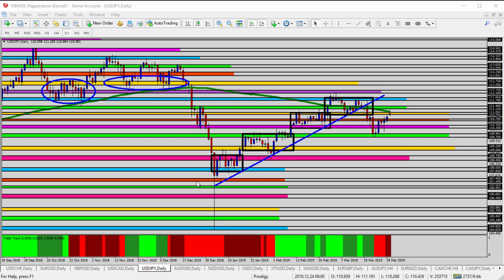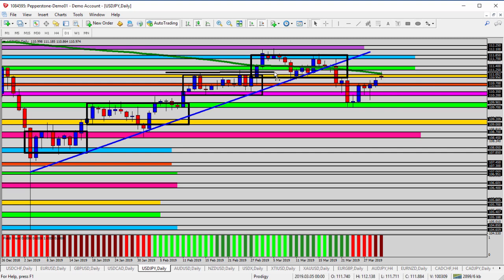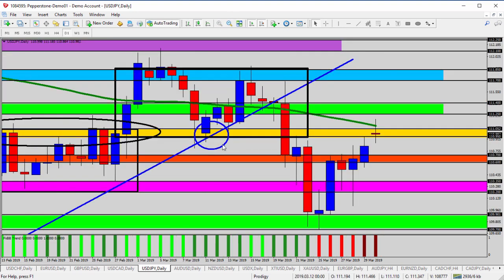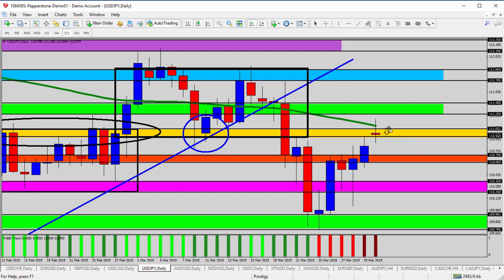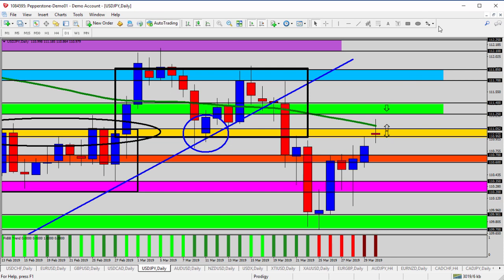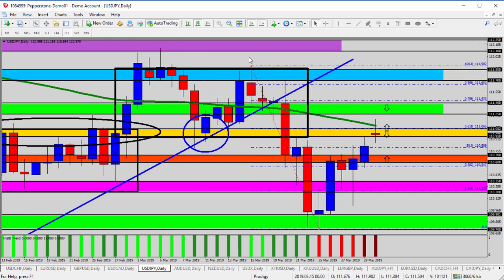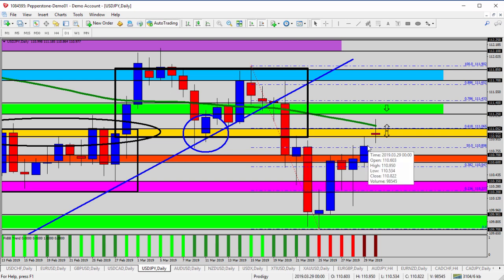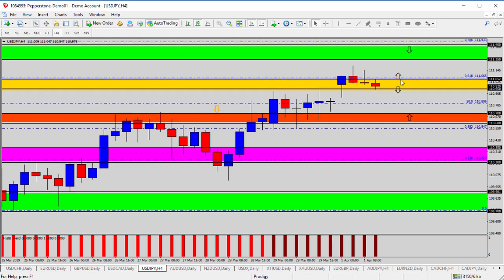Forex Update: USDJPY Holding Under Resistance and 100 DSMA